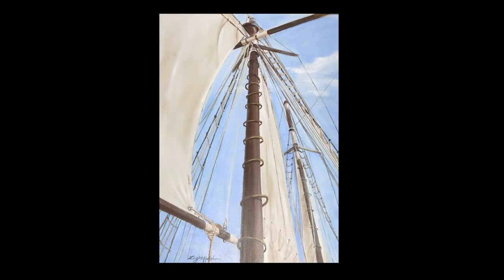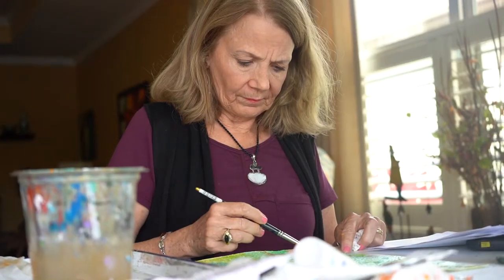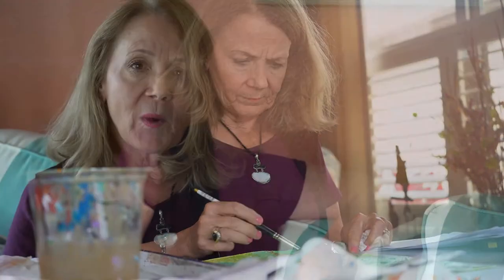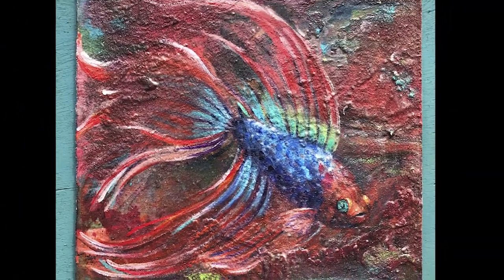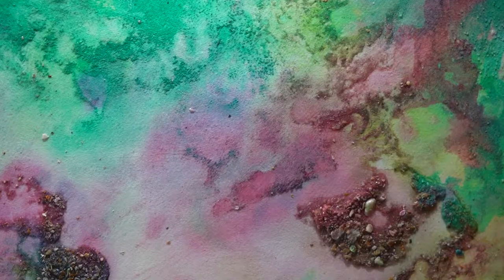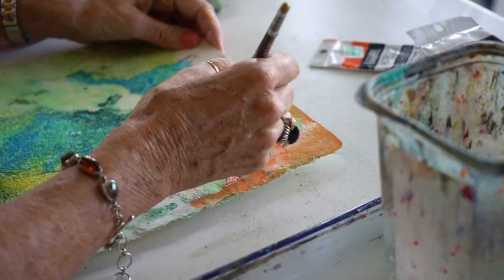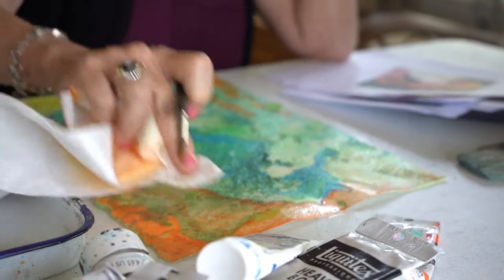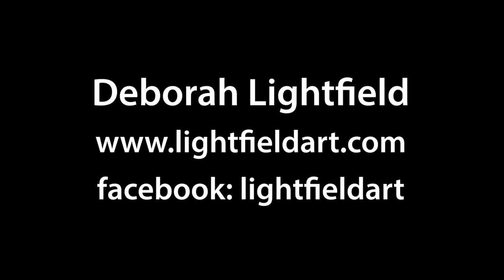Deborah Lightfield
Deborah Lightfield is a Ponte Vedra, Florida artist and a member of AGOSA (Art Galleries of St. Augustine).She specializes in the  Ocean Wash process.